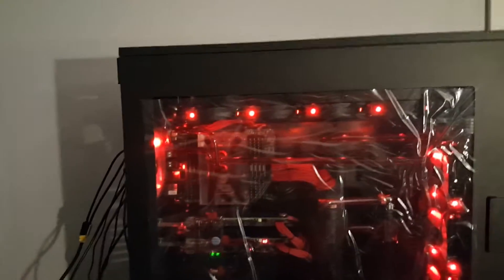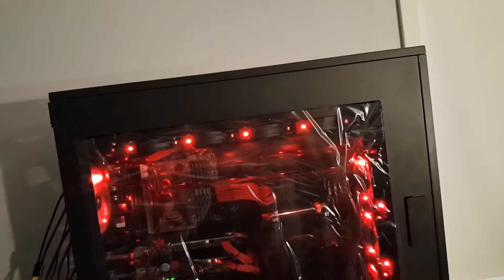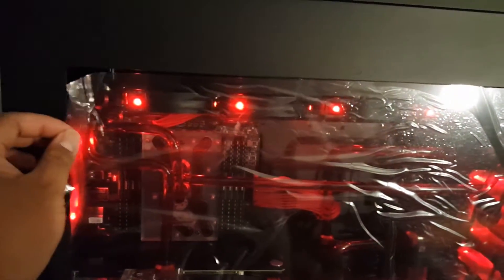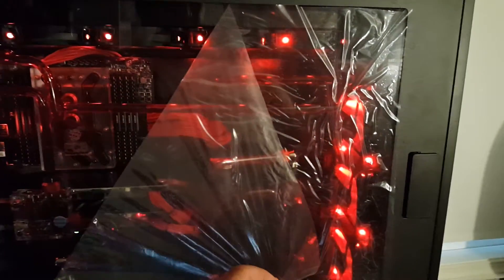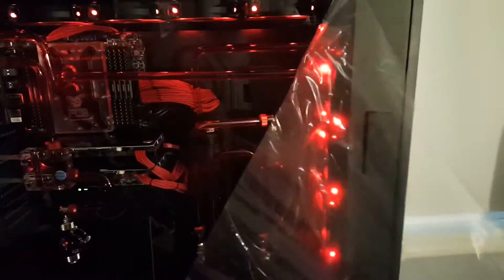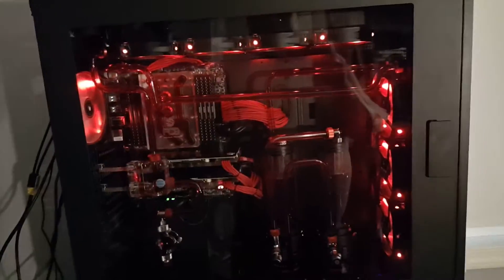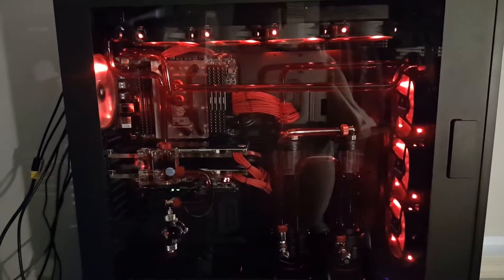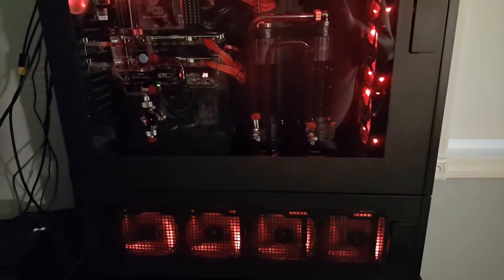The Beast is Finally Done!!!!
It is finally up and running!
I know it has been a long time coming but it is finished